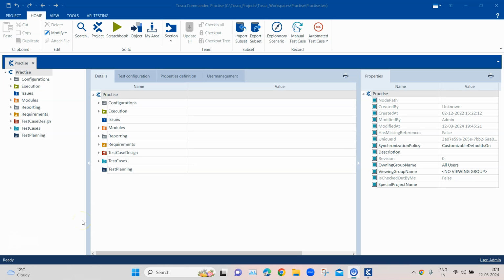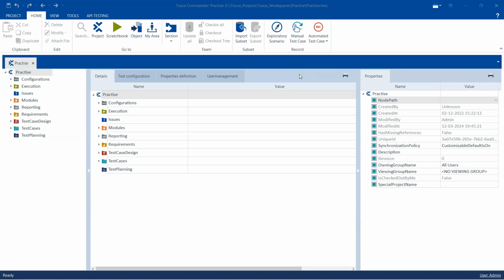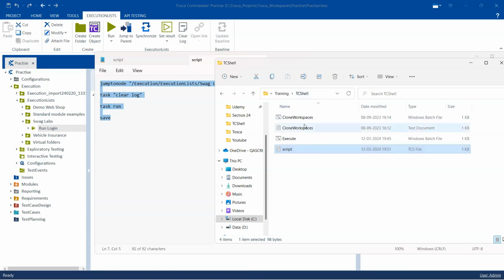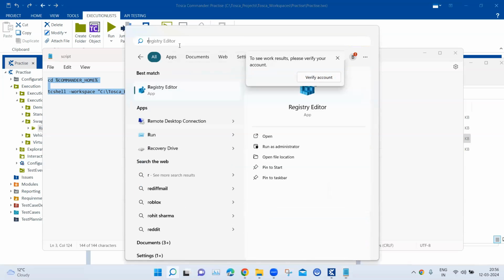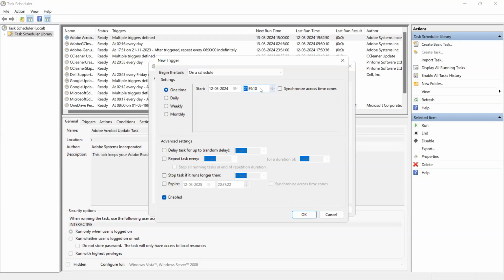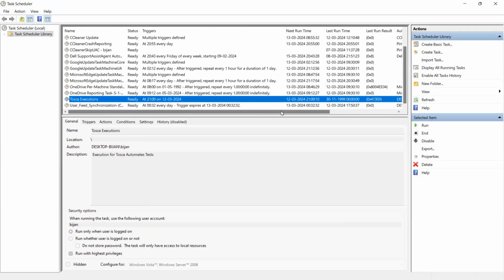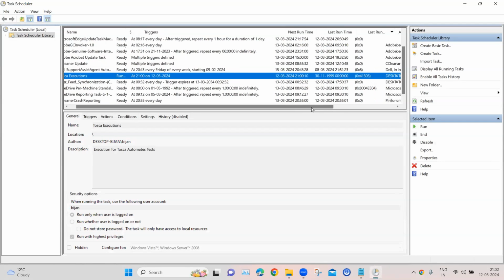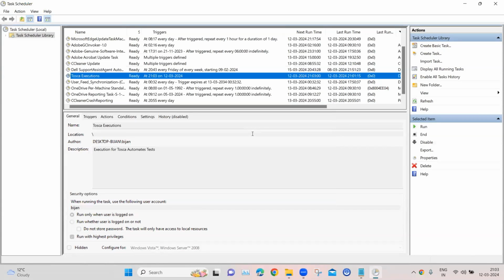Tosca Tutorial| Lesson 141 - Common RealTime Tosca Problems & Fixes | Schedule Automated Executions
Step-by-step guide on how to solve the issue of scheduling unattended executions in Tosca with Windows Task Scheduler

Script.tcs:
jumptonode "/Execution/ExecutionLists/Swag Labs/Run Login"
task "clear log"
task run
save

Execute.bat
cd %COMMANDER_HOME%

tcshell -workspace "C:\Tosca_Projects\Tosca_Workspaces\Practise\Practise.tws" -login "" "" "C:\Training\TCShell\script.tcs"